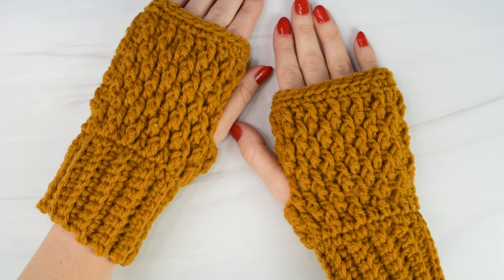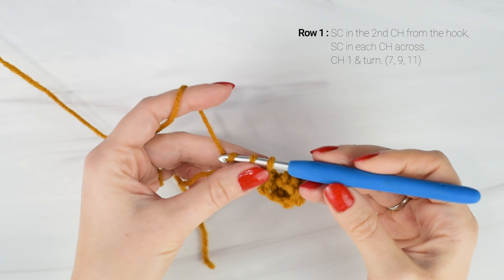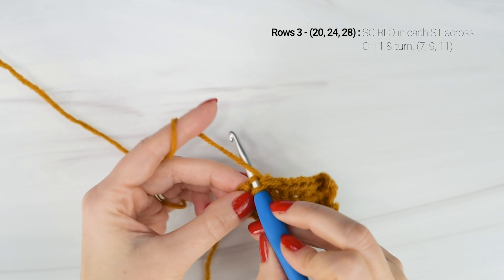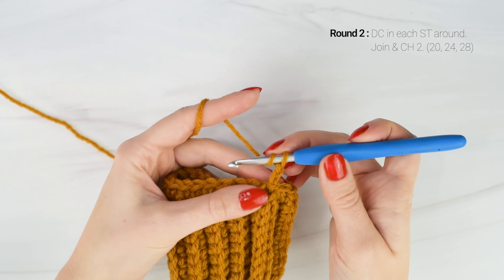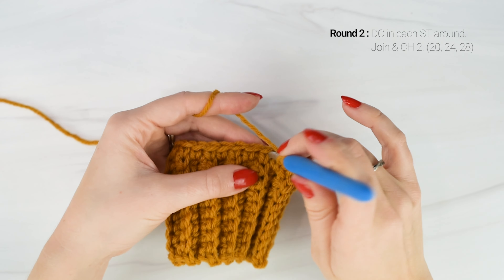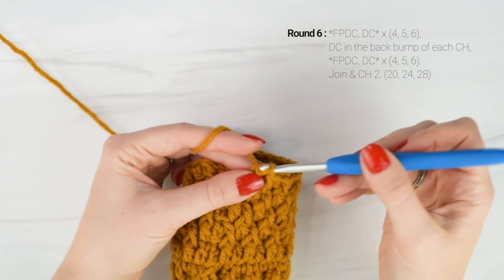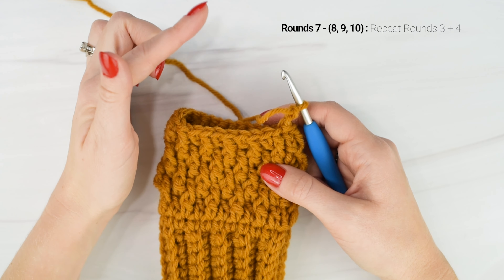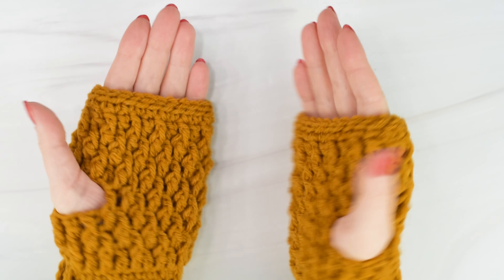Country Cottage Fingerless Gloves Crochet Tutorial - Easy Crochet Pattern - 3 Sizes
These fingerless gloves feature beautiful texture and easy construction. They work up quickly and would make great holiday gifts!

Difficulty: Advanced Beginner

● 5.00 mm (H) Hook
● Yarn Needle
● Stitch Marker

Gauge Swatch: 14 STs x 10 Rows = 4” x 4”
CH 14, without twisting your chain, SL ST into the 1st CH to create a loop. CH 2.
Round 1: DC in each CH around. Join & CH 2. (14)
Round 2: DC in the 1st ST, FPDC in the next. *DC, FPDC* around. Join & CH 2. (14)
Round 3: FPDC in the 1st ST, DC in the next. *FPDC, DC* around. Join & CH 2. (14)
Repeat Rounds 2 & 3 until the end of Round 10
Your swatch should be 2” across and 4” tall. Adjust hook size up or down to reach gauge.

Find the ad-free, easy to print pdf in my Etsy shop & on Ravelry!